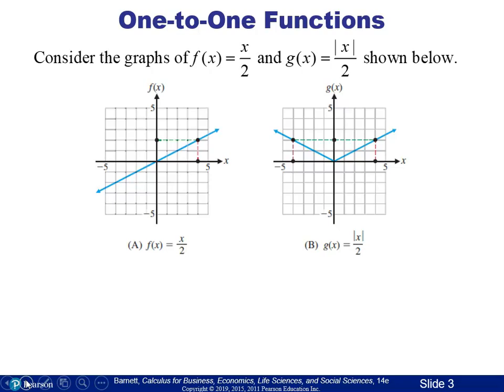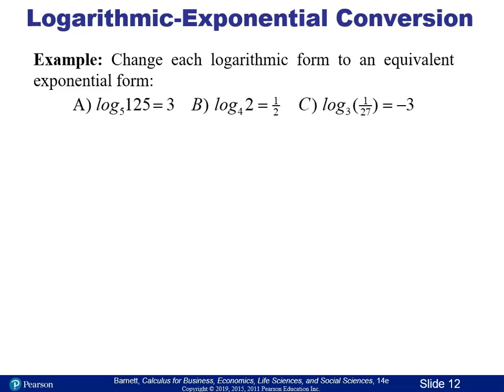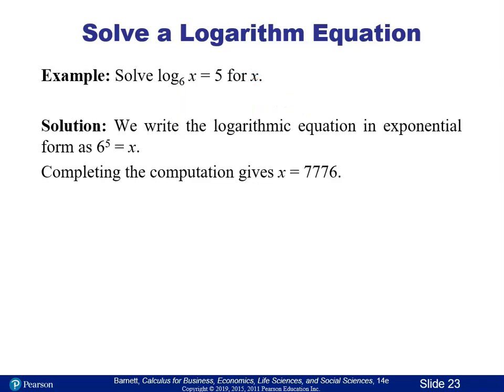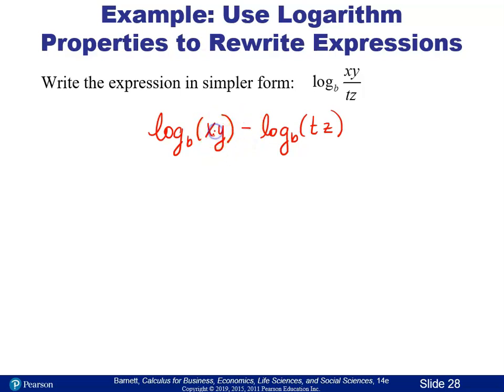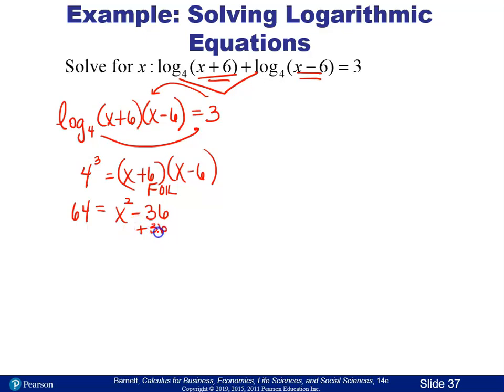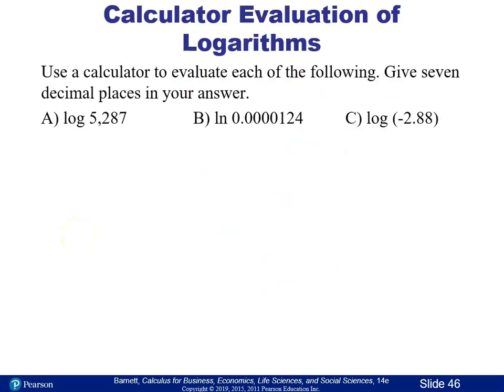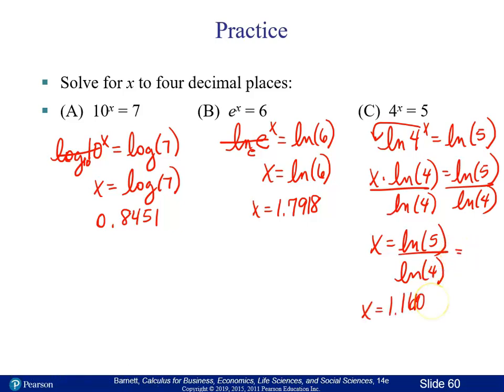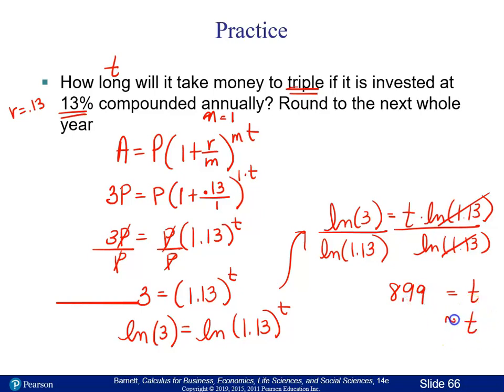Math 117 1.6 Logarithms